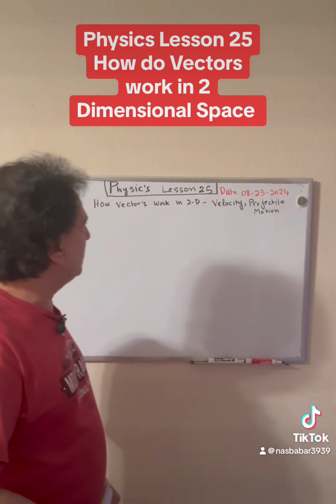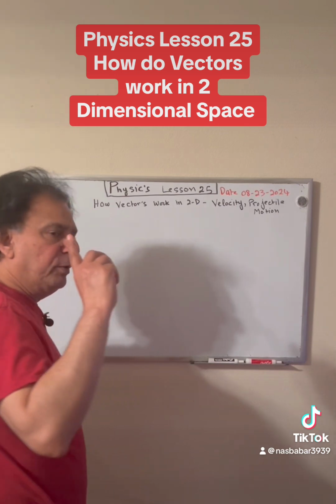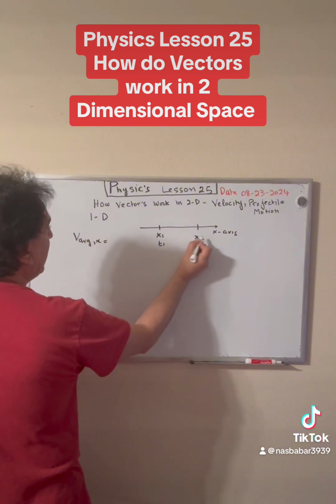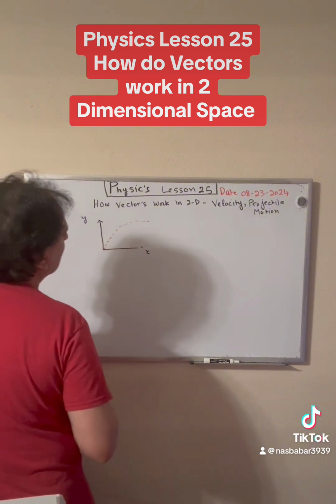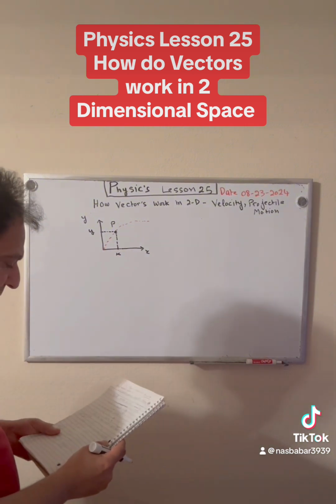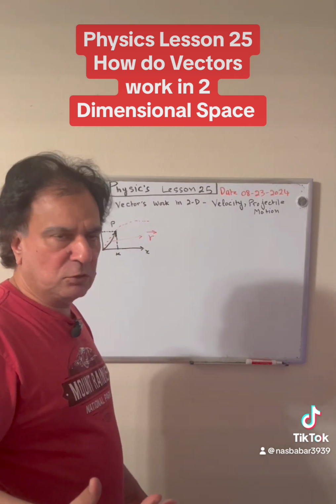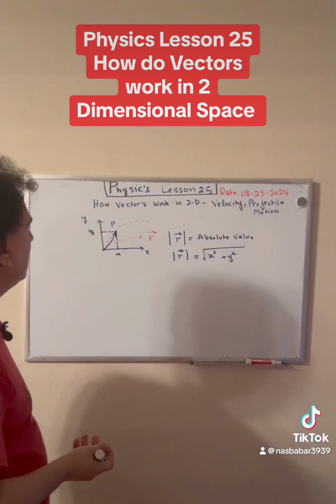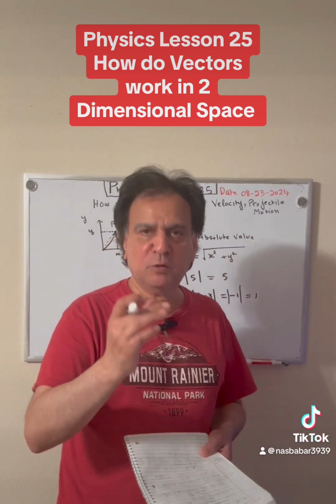Vectors in 2 Dimensions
Nas explains Vectors in 2 Dimensions